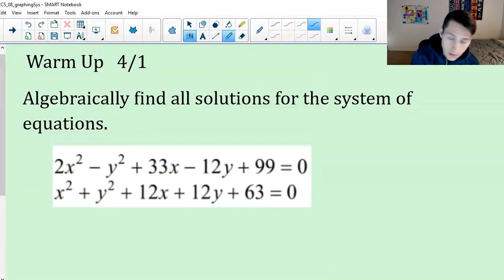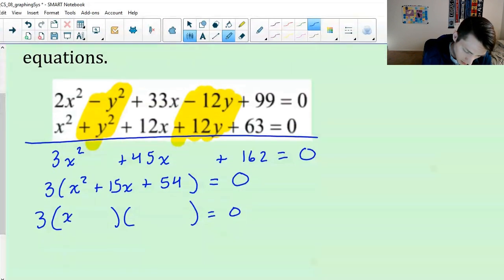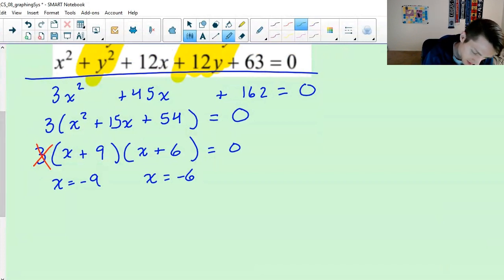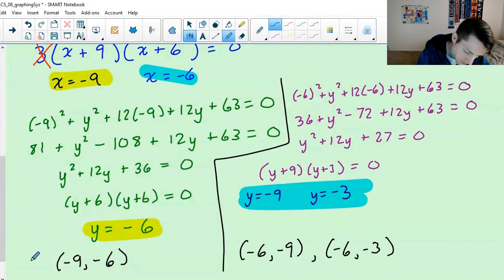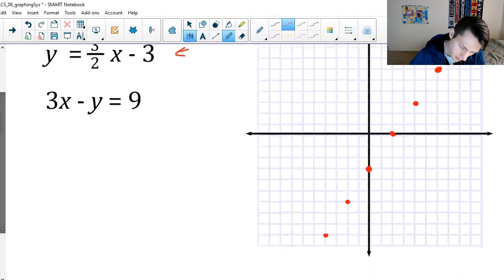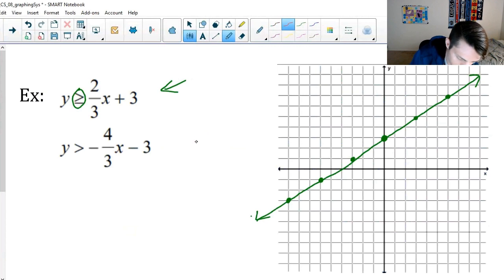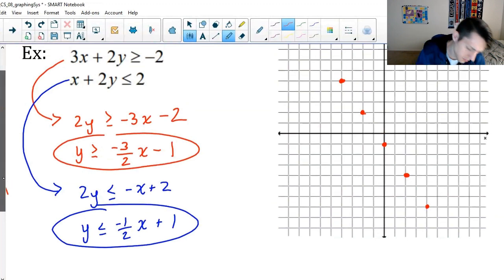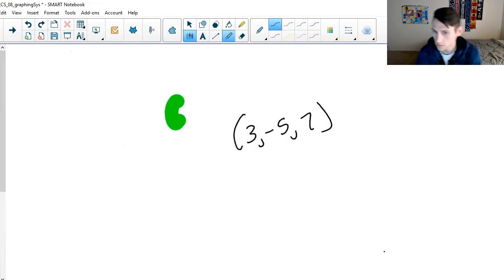CA2 | Day 05 | Graphing Systems (Equations & Inequalities)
plus terrible math by me in the warmup